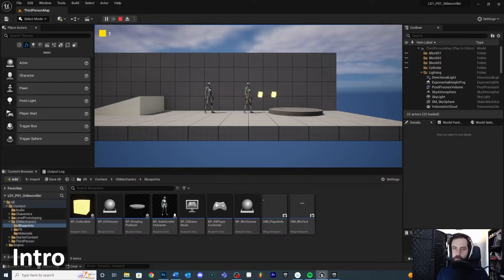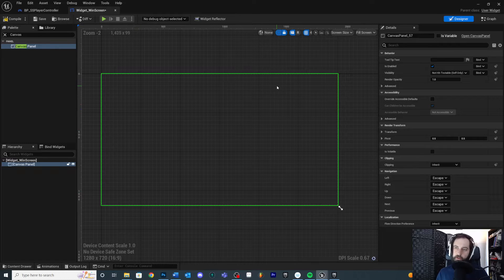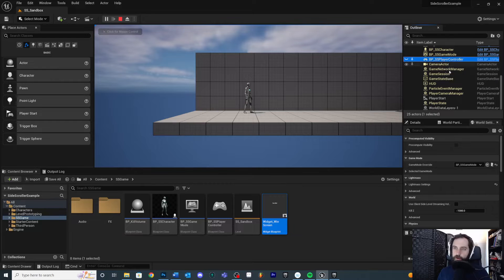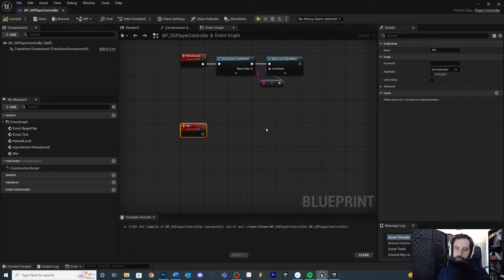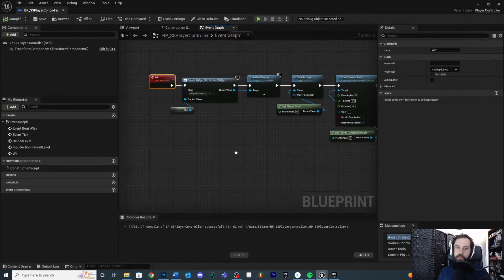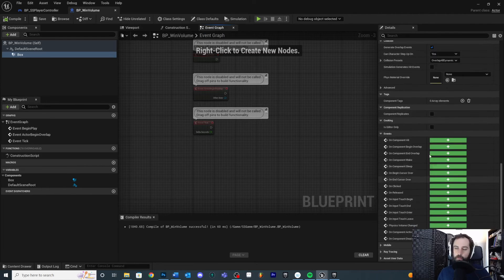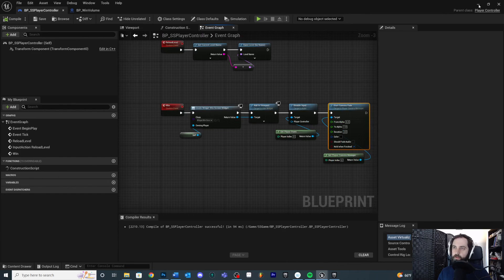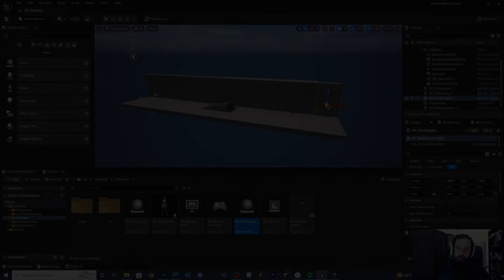Create a Win Volume in Unreal 5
In this video we create a trigger volume that displays a Win UI to the player, locks Input and fades out. In many of your games you will need a way to exit gameplay and communicate info to the player once they beat your level!

00:00 - Intro
00:19 - Create Win Screen
02:14 - Customize Win Screen
03:52 - Create Win Event
05:05 - Add Win Screen to Viewport
06:30 - Disable Player Input
07:14 - Camera Fade Out
08:28 - Create Win Volume BP
09:09 - Test Player Overlap
11:08 - Call Win Event
12:52 - Add Win Volume to Map
13:31 - Final Logic Overview
14:14 - Final Result